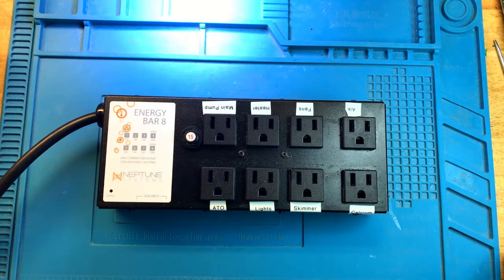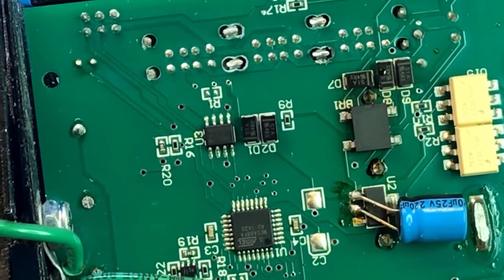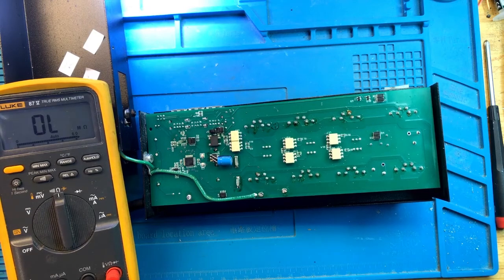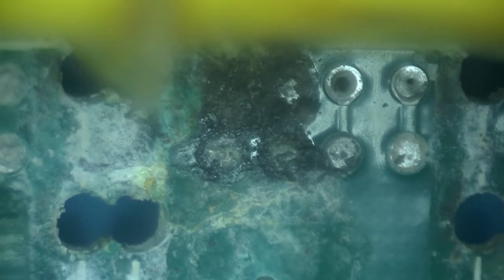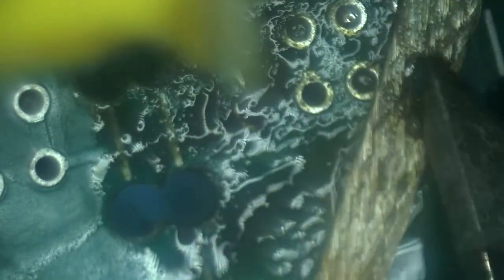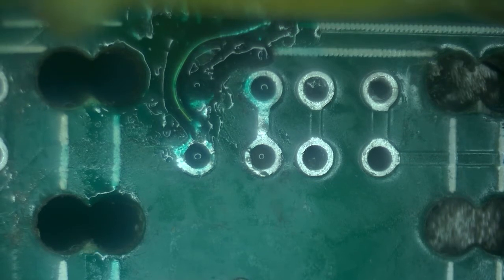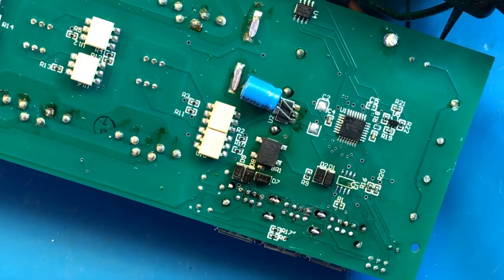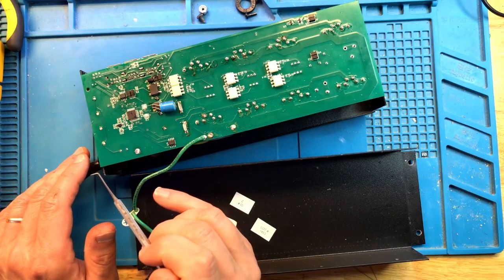Apex EB8 Water Damage - Blown CAN Transceiver and AquaBus Ports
This repair started easy with a shorted CAN transceiver. And then I opened up the other side...